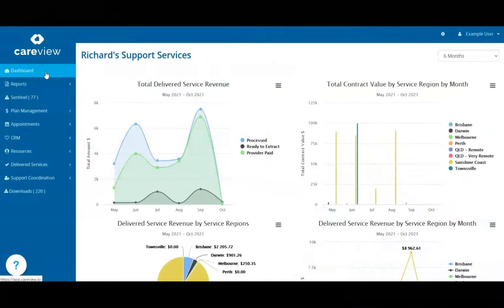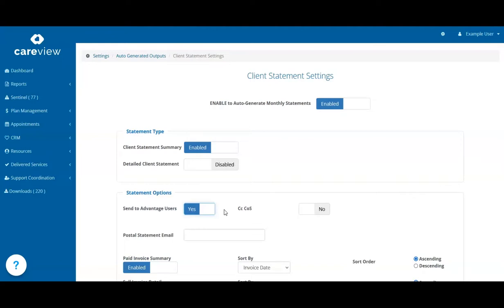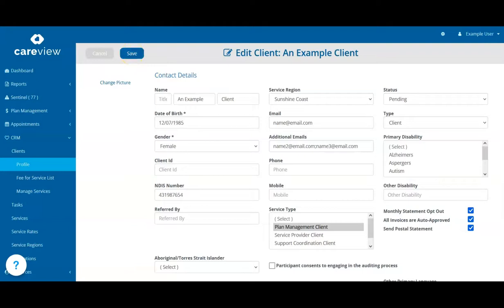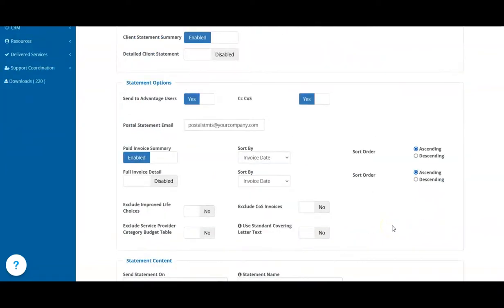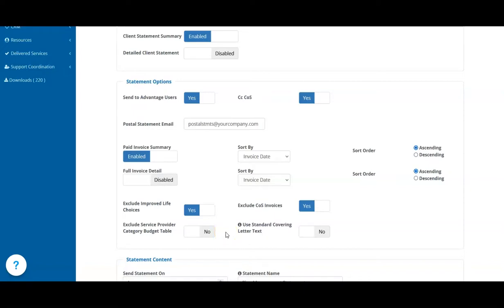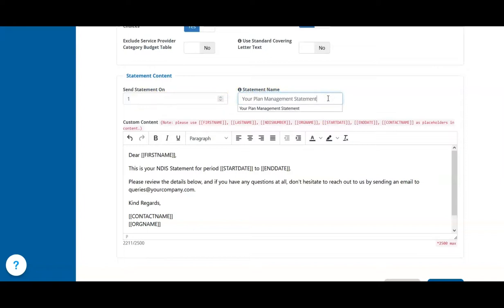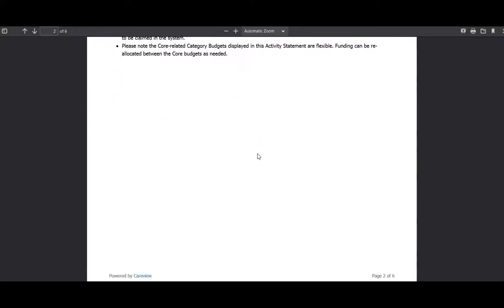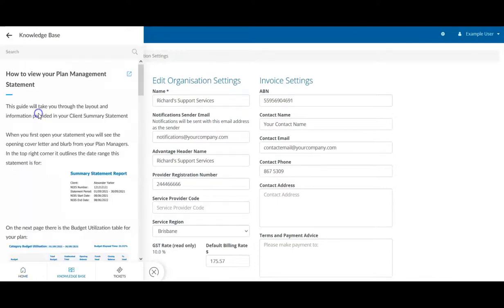Set up your monthly plan management statements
This video runs through the process to setup the automated Plan Management Statements in Careview.